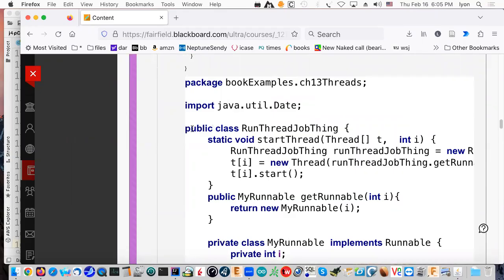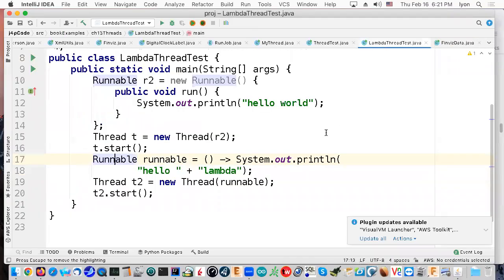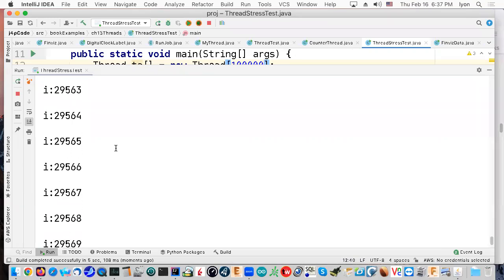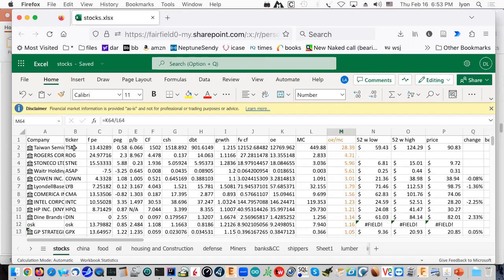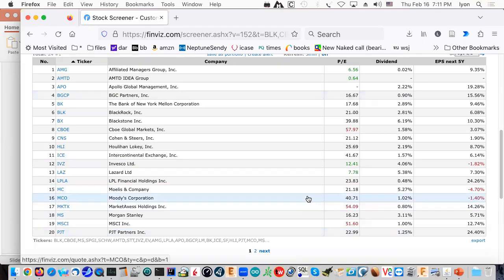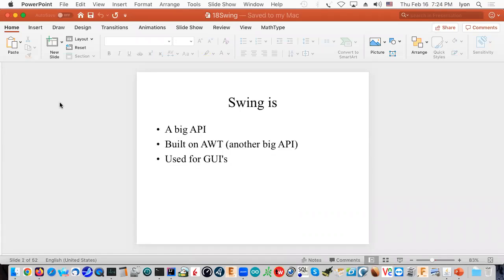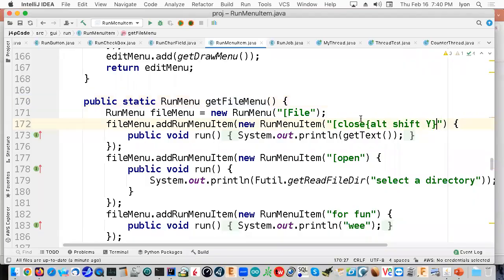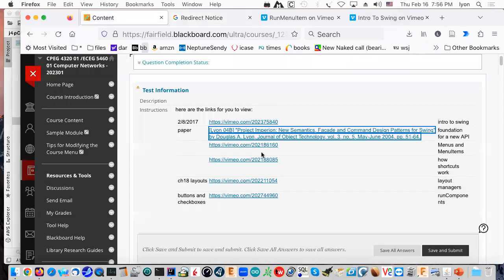IACT20230216 Networks Review of Threads